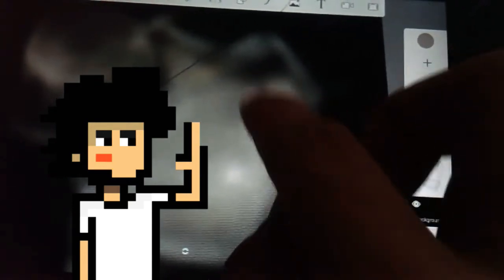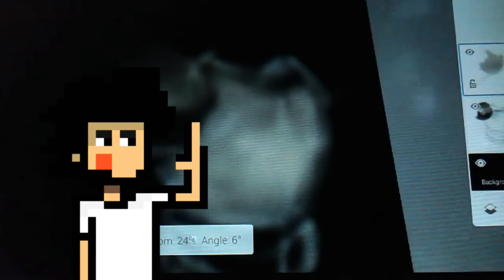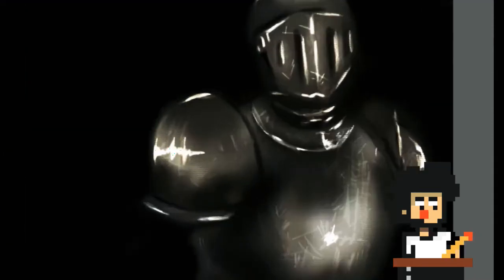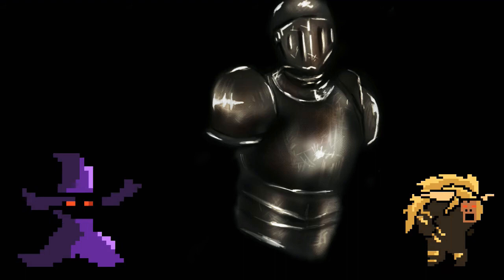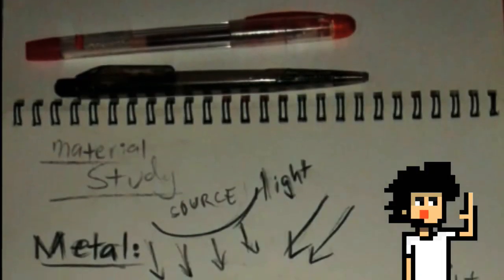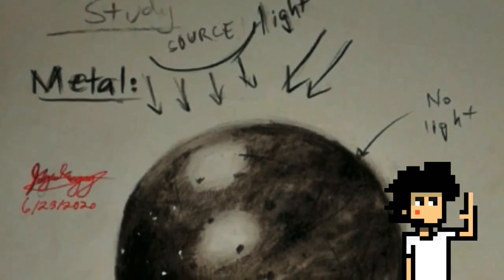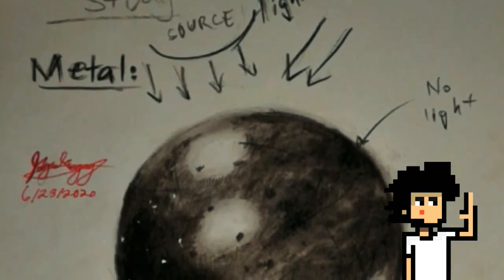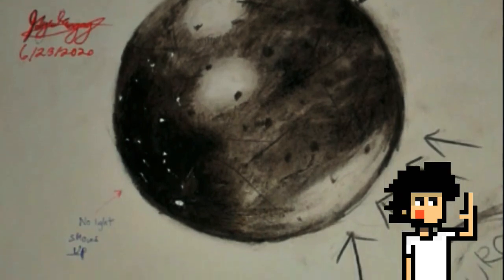HOW TO MAKE A SHINY ARMOR(Using Autodesk SketchApp)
Thank you for the continuous support guyssss 😊😊😊
C'mon and join the 200 gang

And at 1k subs I'll eat pineapple pizza with mayo on top as a celebration!!!

Hahahahahah
Anyway I hope you guys enjoyed my content
love yalllll 💜💜💜

Apps Used:
Autodesk SketchApp
Premiere Pro
Flipaclip
Pixel Studio

🎵 Track Info:

Title: Jazz In Paris by Media Right Productions
Genre and Mood: Jazz & Blues + Funky